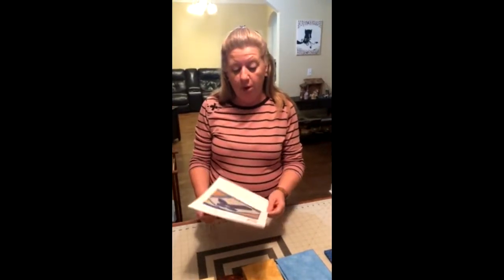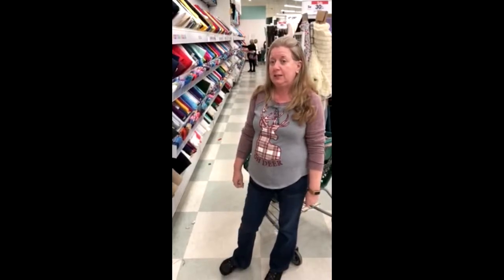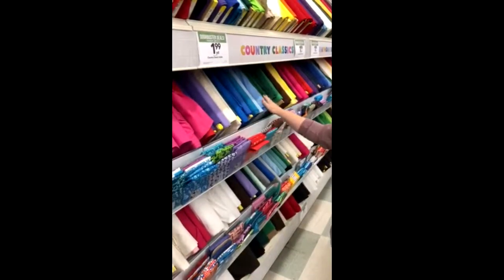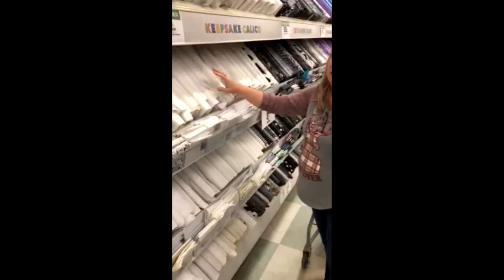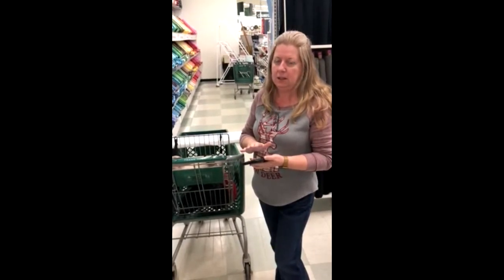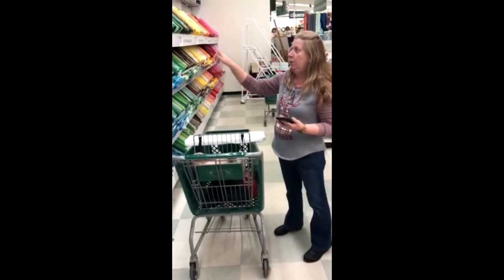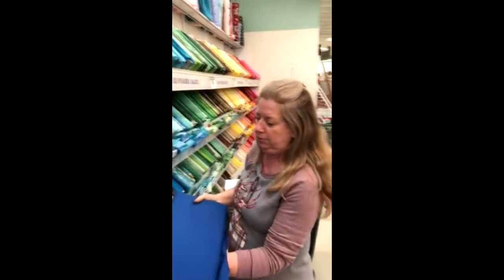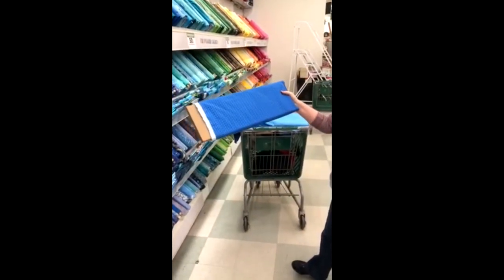CROSS QUILT FIRST CLASS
PIECING FRIENDSHIPS CLASSES